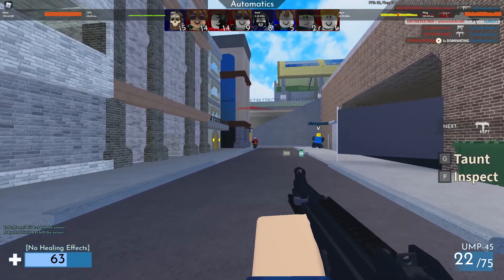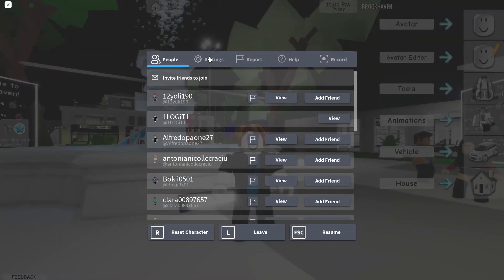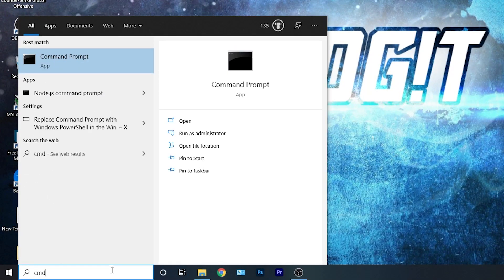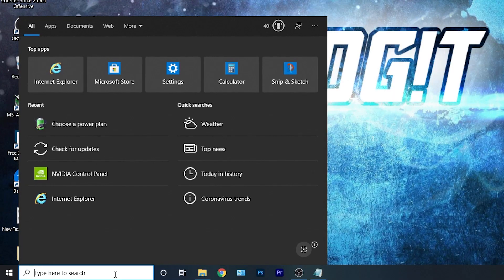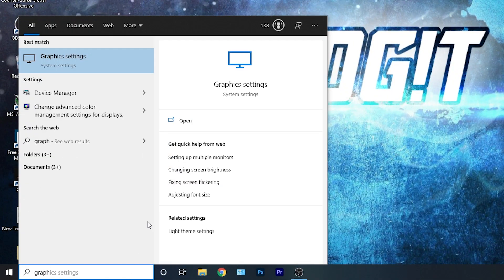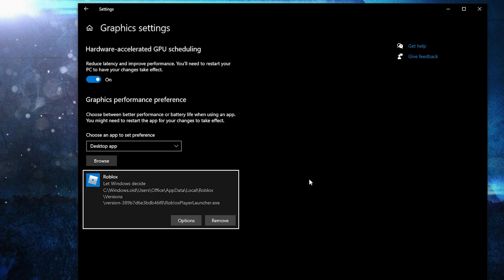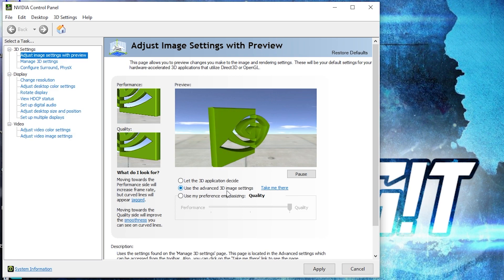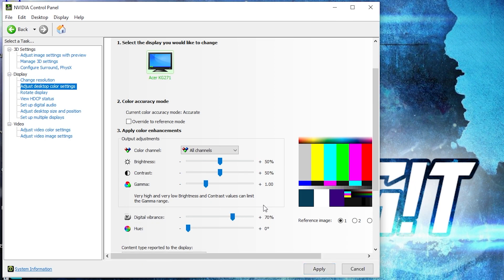ROBLOX Low End PC | Lag Fix | +400 FPS | Ultimate ROBLOX FPS Boost Guide 2021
COMMAND PROMPT:
roblox fps
roblox fps games
how to get fps unlocker in roblox
how to get better fps in roblox
fps unlocker roblox mac
best roblox fps
best fps games on roblox